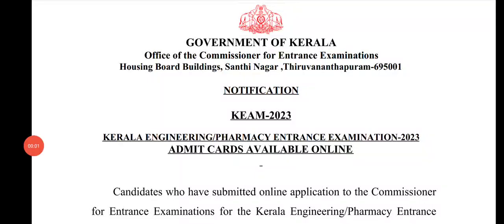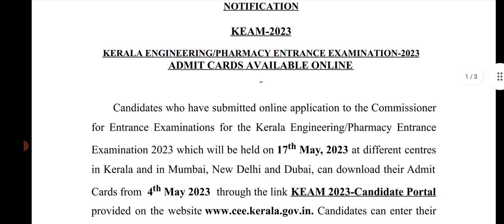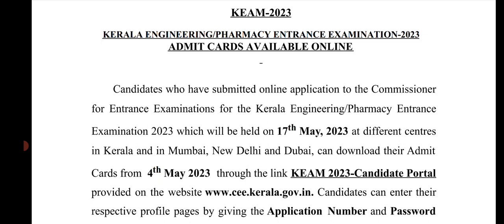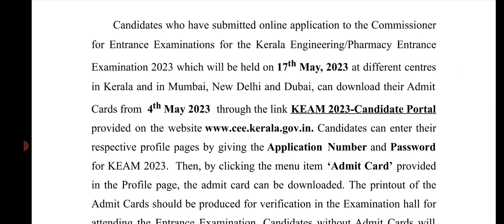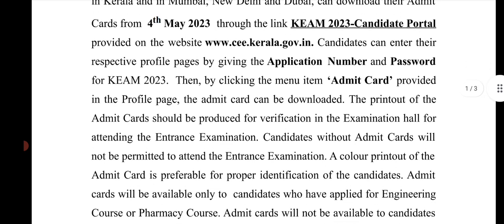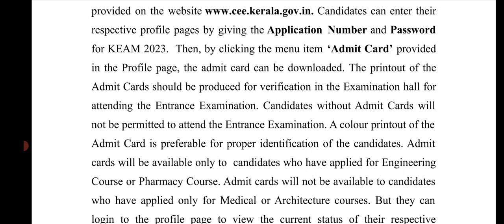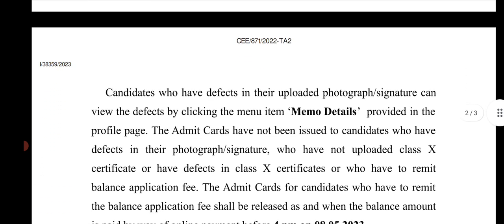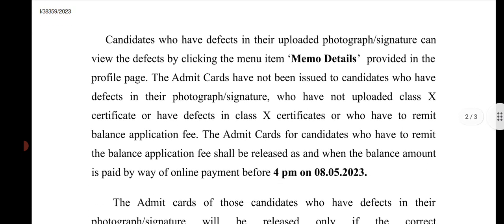KEAM 2023 ADMIT CARD